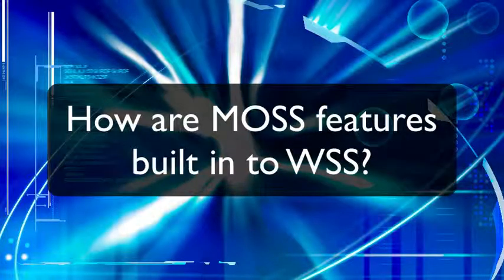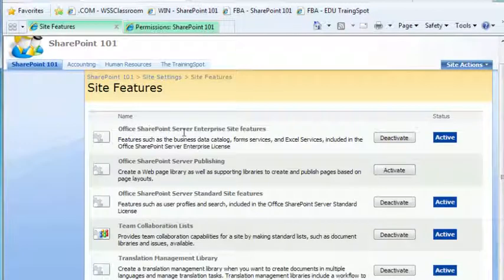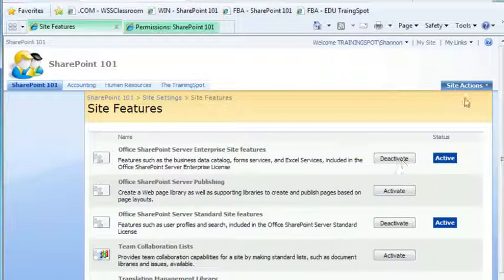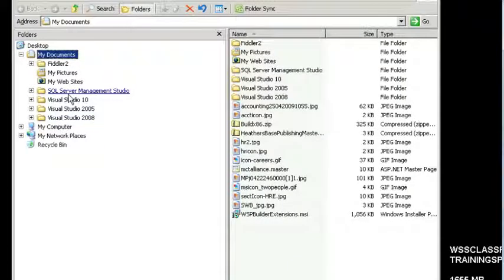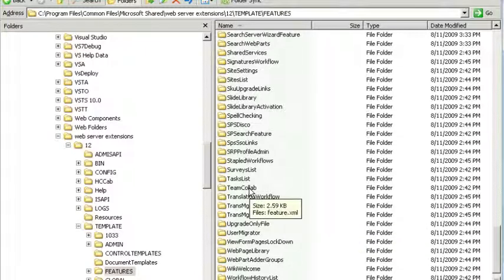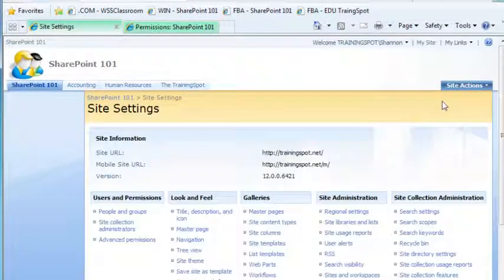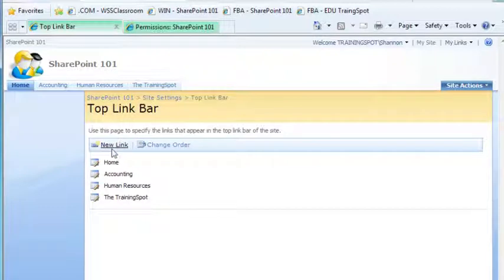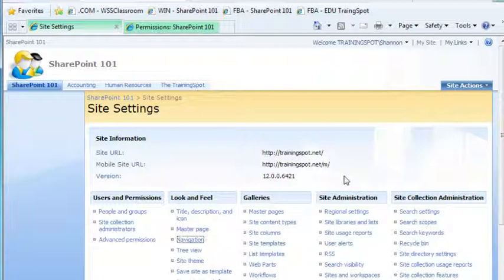SharePoint End User Training - Security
Your data is sensitive.  SharePoint offers a very secure model to help keep your data away from people who shouldnt have access to it.  In lesson 11, you will learn about security trimming, groups, permissions, and how to inherit and break permissions on sites, lists, libraries, and items.